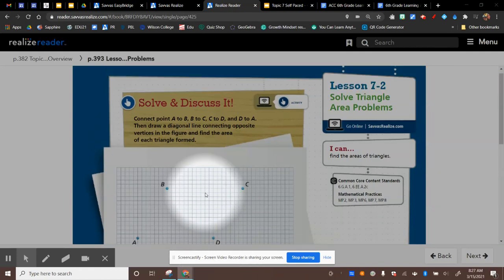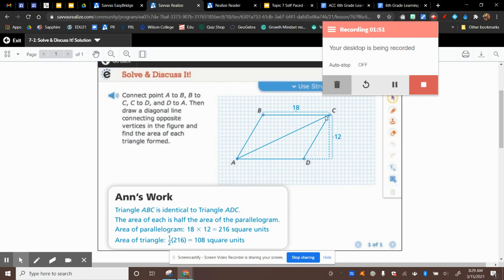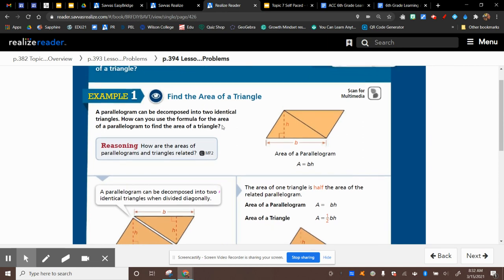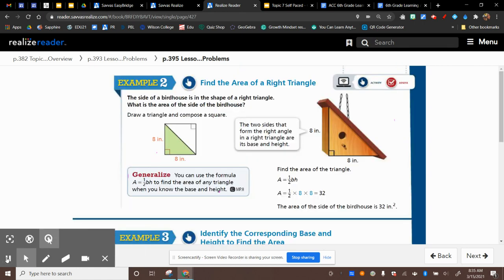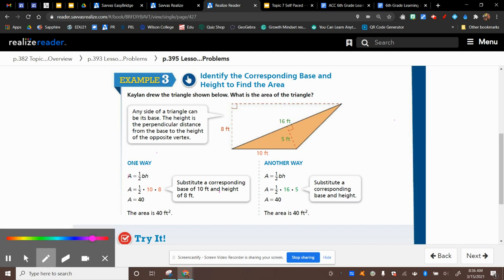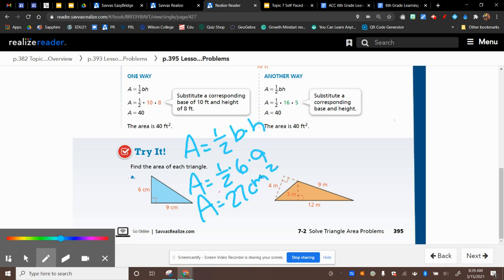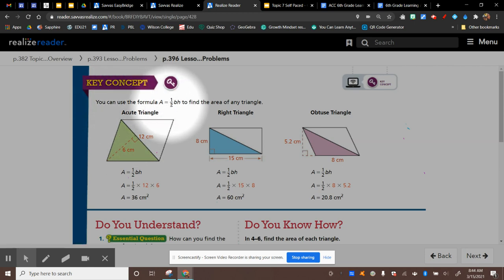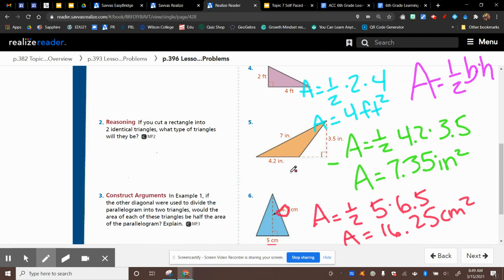7-2 Solve Triangle Area Problems